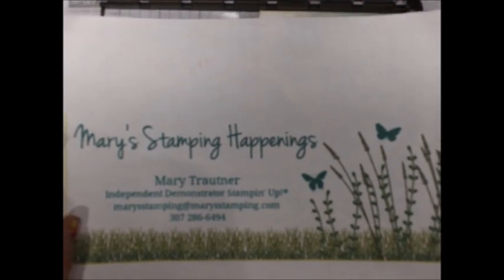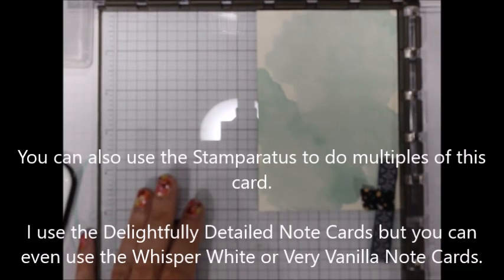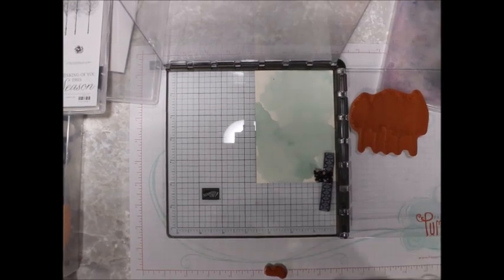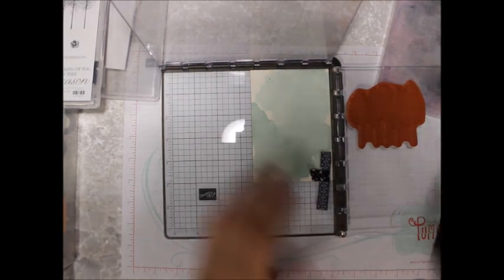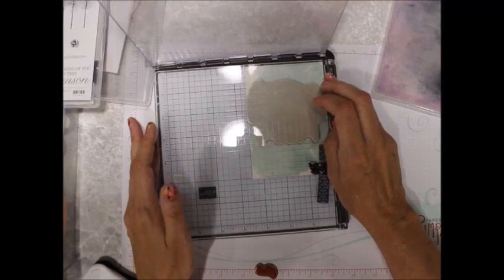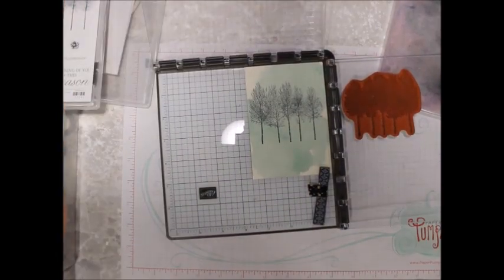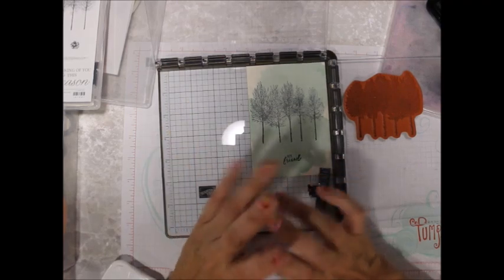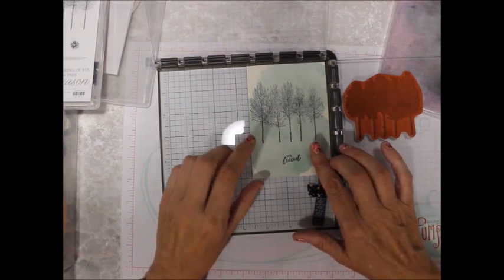Winter Woods Delightfully Detailed Note Card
Simple Stamping I will be showing you how to make simple cards and projects in this series. I am living in a 24 ft travel trailer and right now Simple is good, I have less space to store and less space to create.    If you are interested in any Stampin’ Up! products you can support me and purchase them See a list of supplies below.